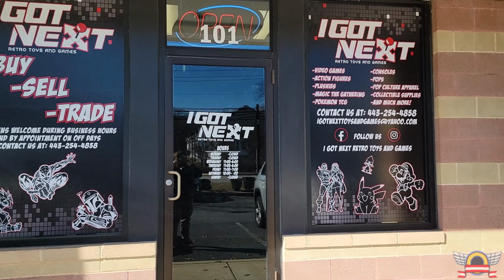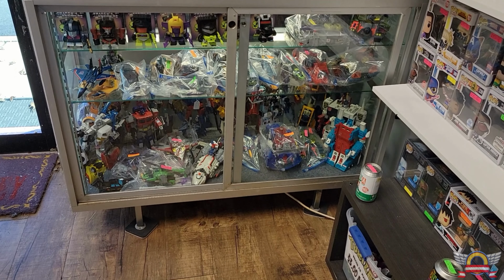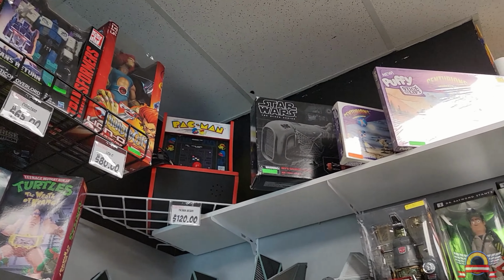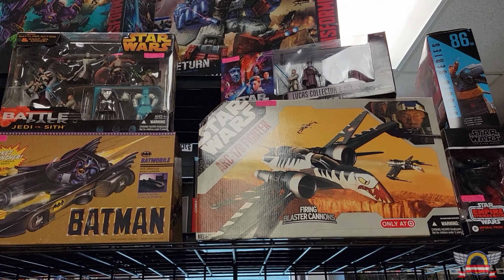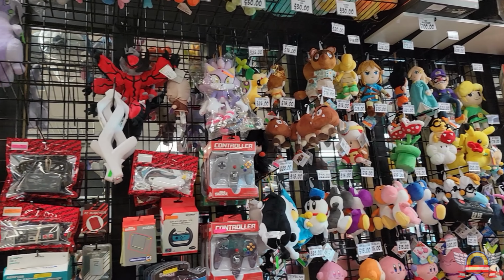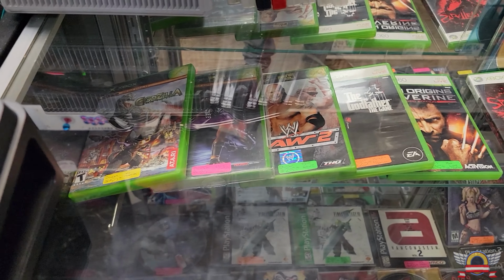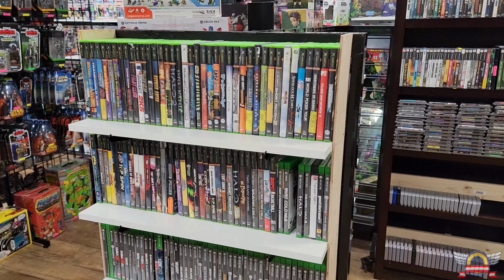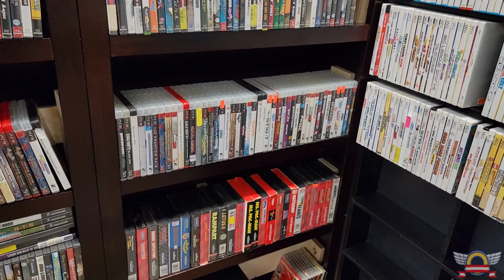New Retro Game/Toy Store In Maryland!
"I Got Next" in Pasadena MD opened a few months ago and it may be small, but its got some great stuff and great prices!